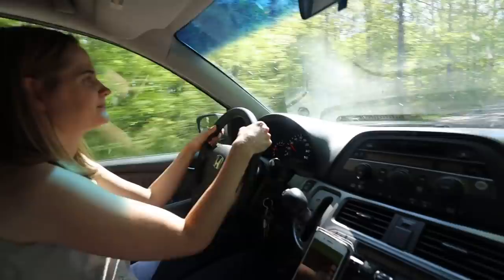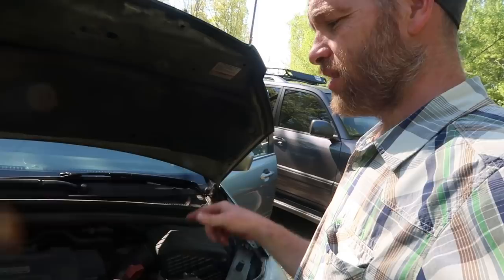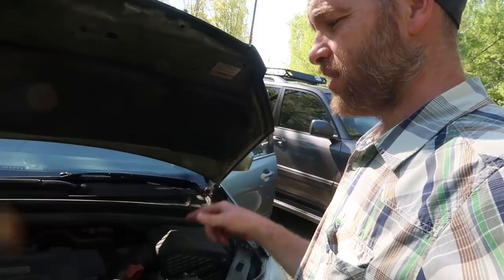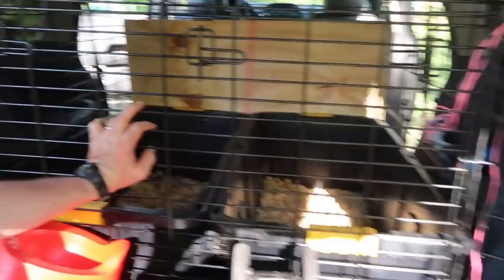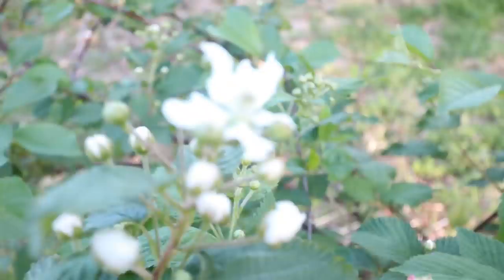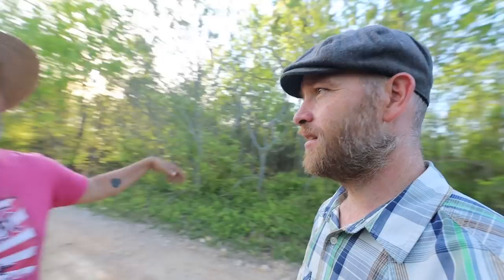Man claims Pigs will clear forest, then proves it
Cliff Davis of Spiral Ridge Permaculture claims Pigs will clear forests and help turn them into pasture and productive food forests, then he proves it’s all possible by showing us each step of the process (including the finished goods :)